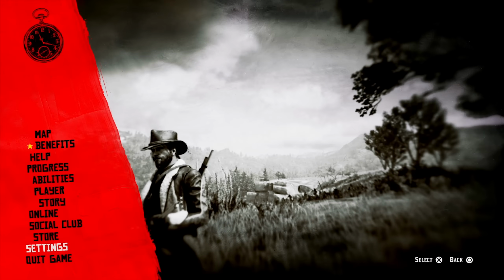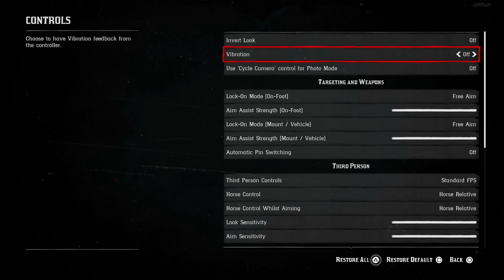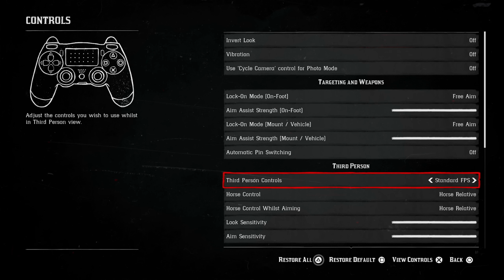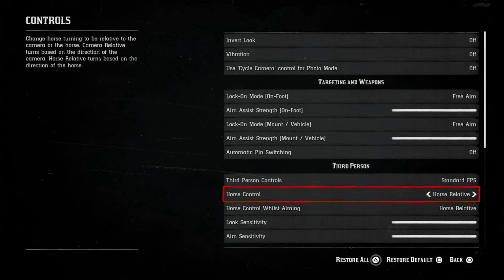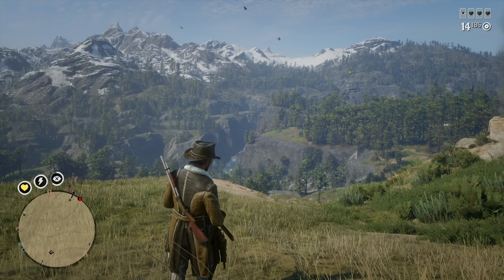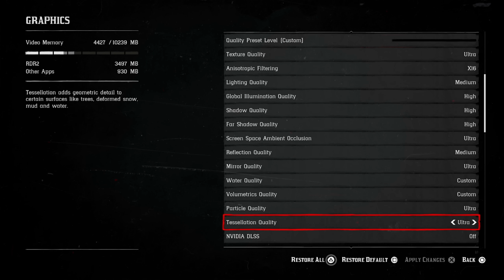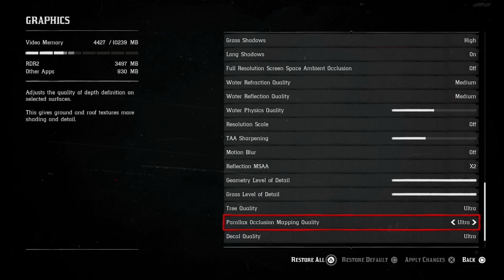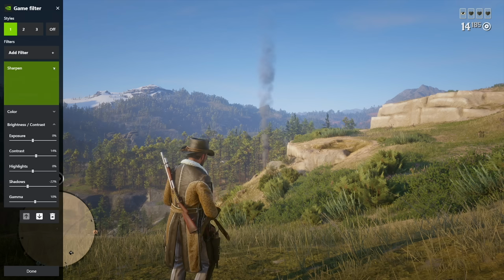The BEST SETTINGS To Use in Red Dead Online! All New Best CONSOLE & PC Settings (RDR2 Best Settings)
The BEST SETTINGS To Use in Red Dead Online! Hello everyone! I know a lot of you Red Dead 2 fans recently have been asking me to make a video on what are the best controller and console settings in Red Dead Redemption 2 Online. So for this video we will be discussing my own controller settings and the best Red Dead Online console settings you should use in RDR2 Online!  Since my last best Red Dead settings video I have made a lot of changes to my controls and settings and with the release of Red Dead Redemption 2 on PC i also want to showcase my own Red Dead Redemption 2 Pc Graphics Settings and what I use my my PC build which has a RTX 3080,
i9-9900k, and Asus Z390. We also take a look at the new best settings for Nvidia Overlay Filters in Red Dead 2 and the best new controls to use as your settings for Red Dead online. I hope you find this helpful.

Timestamps
0:00 - New Best Settings in RDR2
1:02 - Best RDR2 Settings & Controls (Console/PC)
8:58 - Best RDR2 Graphics Settings (PC Optimzed)
12:58 - My Nvidia Filter Settings (PC)

👋🏻  ADIOS AMIGOS!

©️ The BEST SETTINGS To Use in Red Dead Online! All New Best Console & PC Settings (RDR2 Best Settings) Video Uploaded by Hazard